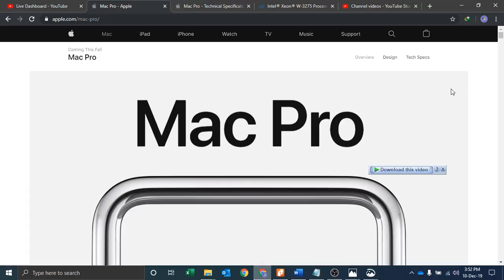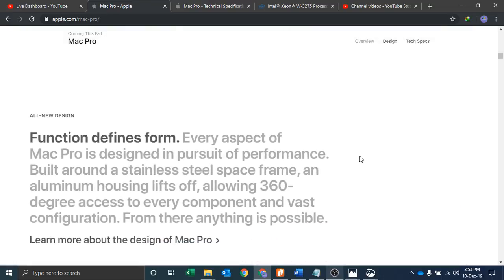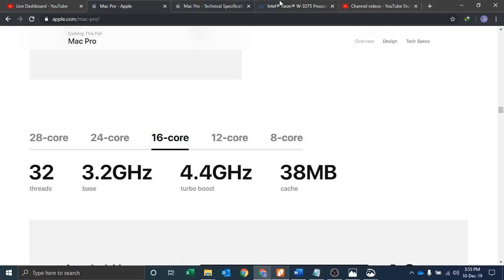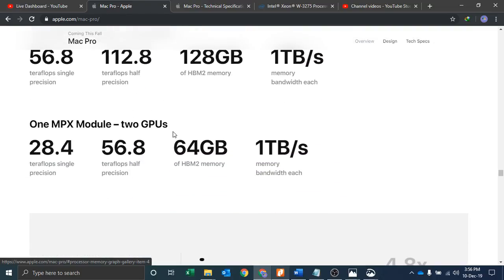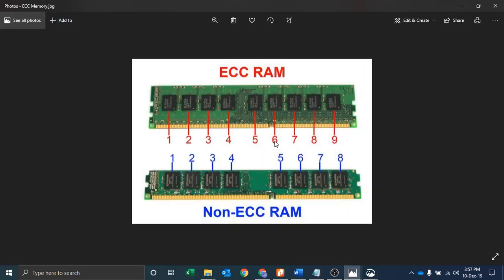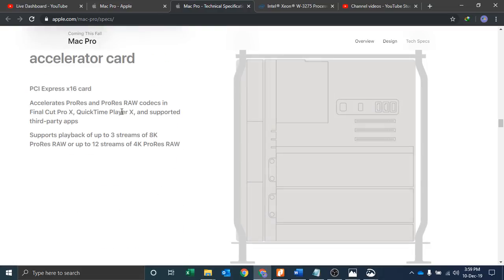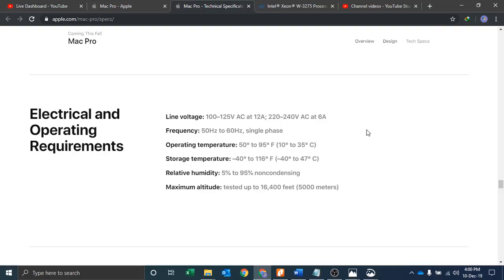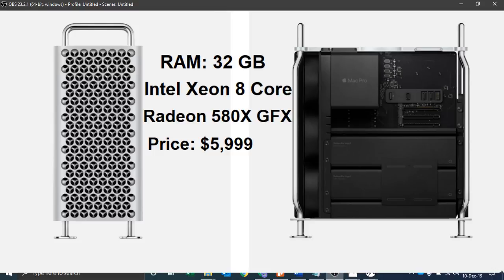Mac Pro 2019| Specifications, Design and Pricing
The Mac Pro 2019 we saw at WWDC 2019 comes with up to a 28-core Intel Xeon processor, on top of 1.5TB of 6-channel ECC system memory, which means that you’ll be very hard pressed to find any task that's too demanding for the new Mac Pro.

Apple has now confirmed that the Mac Pro 2019 release date is December 10.